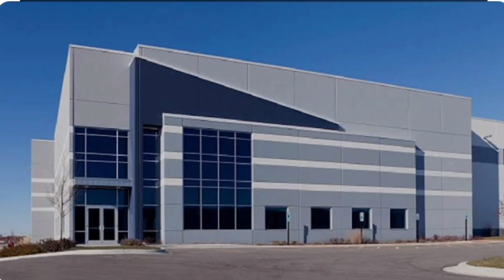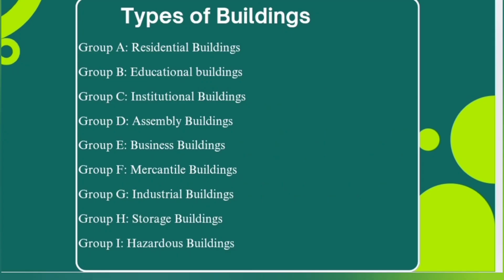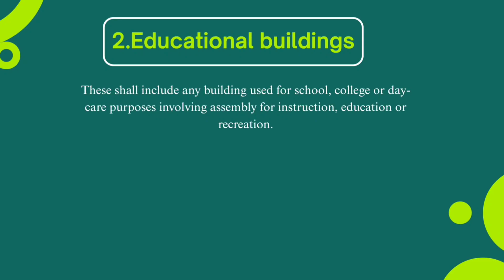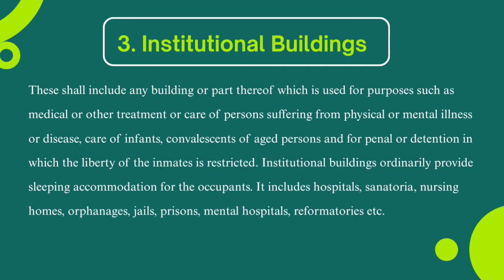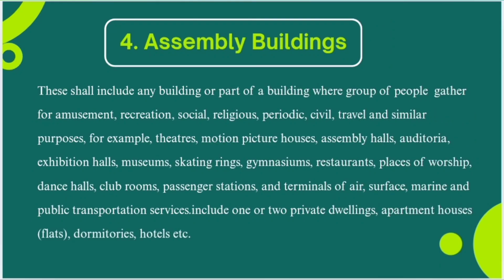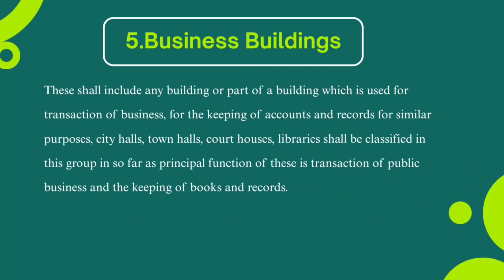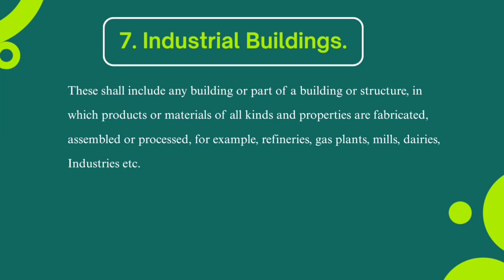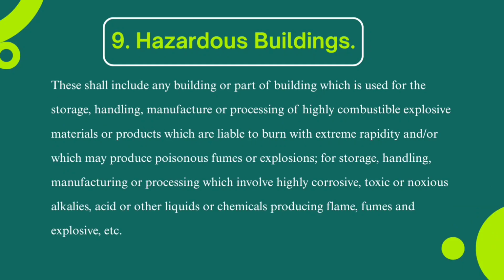Types of Buildings|How Different Buildings Serve Different Needs"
💡 Want to learn more? Watch my video on-